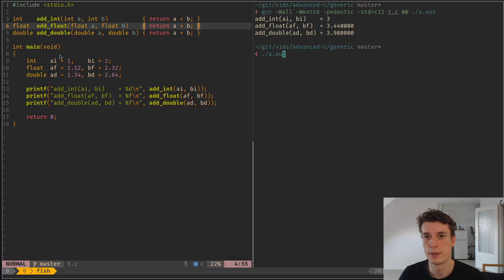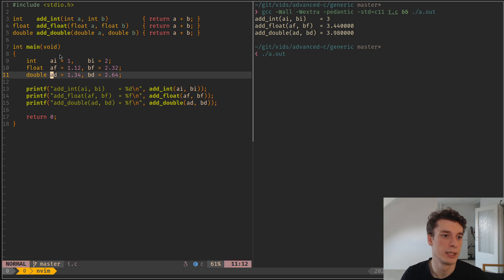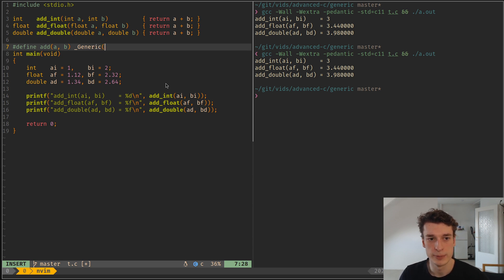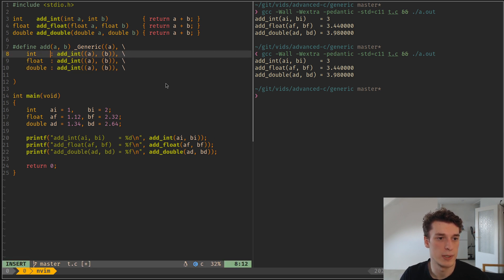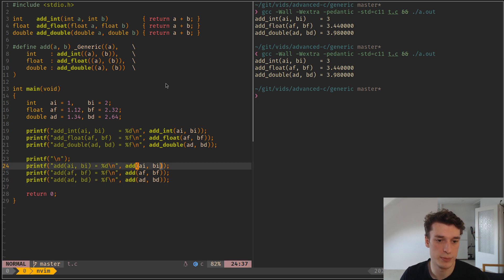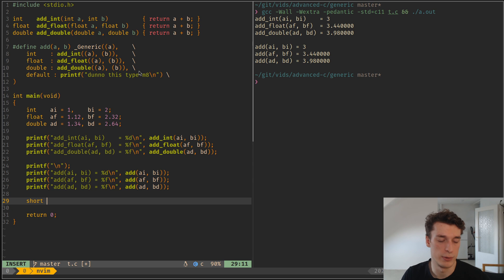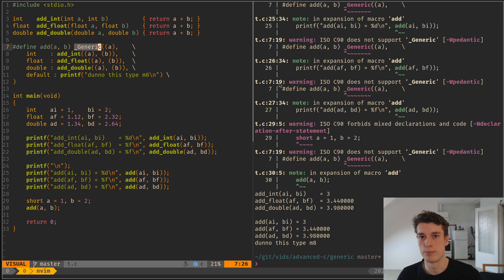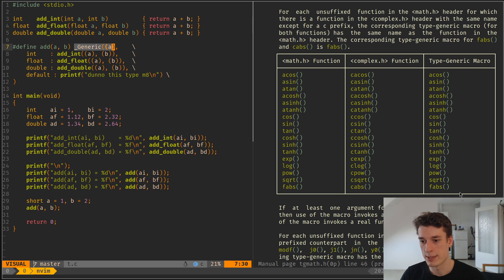Advanced C 28: Generics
Make generics in C using the C11 standard _Generic keyword.